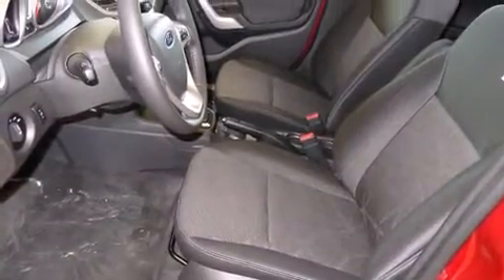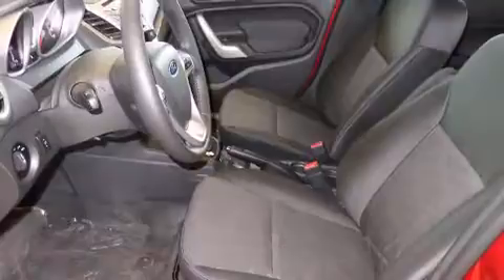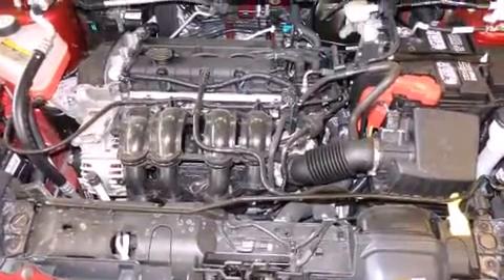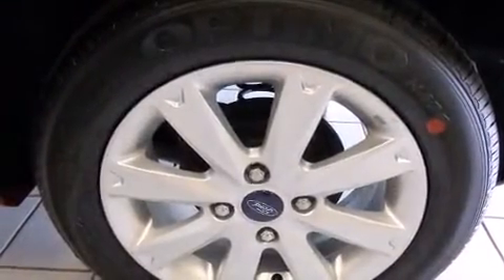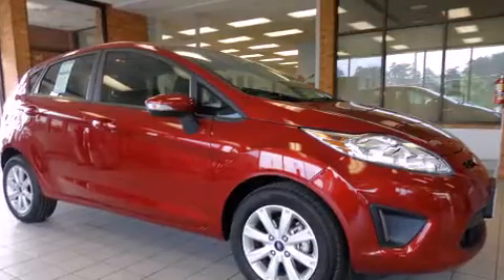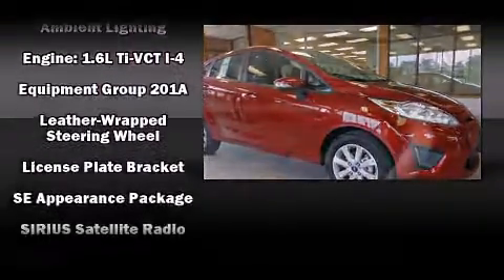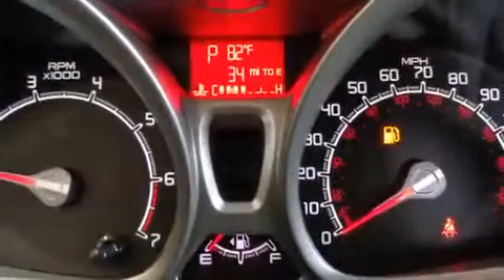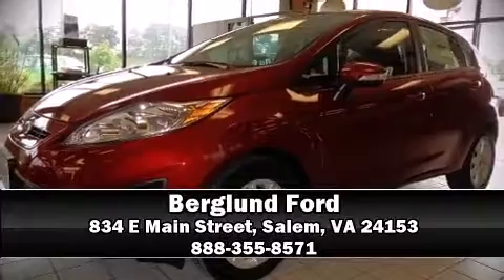2013 Ford Fiesta SE in Salem, VA 24153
Berglund Ford
834 E Main Street

Climb inside the 2013 Ford Fiesta. This 4 door, 5 passenger hatchback leads among competitors in its segment. Smooth gearshifts are achieved thanks to the efficient 4 cylinder engine, and for added security, dynamic Stability Control supplements the drivetrain. Both high fuel economy and flexible performance are assured by the 6 speed automatic transmission. Comfort and convenience were prioritized within, evidenced by amenities such as: a rear window wiper, 1-touch window functionality, a tachometer, power door mirrors and heated door mirrors, power windows, remote keyless entry, and air conditioning. Storage solutions are integrated throughout the interior, demonstrating thoughtful attention to detail. Audio features include a CD player with MP3 capability, steering wheel mounted audio controls, and 6 speakers, enhancing the audio experience throughout the interior. With side curtain airbags supplementing the rest of the safety network, you can be assured that you and your passengers will experience top-tier protection. Our knowledgeable sales staff is available to answer any questions that you might have. They'll work with you to find the right vehicle at a price you can afford. Stop by our dealership or give us a call for more information.